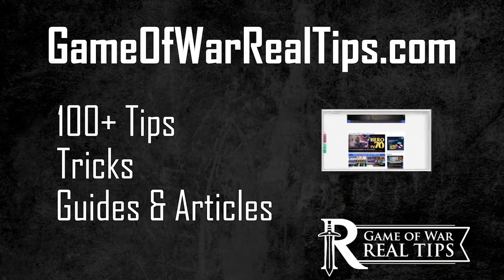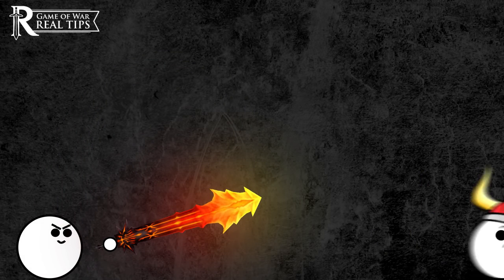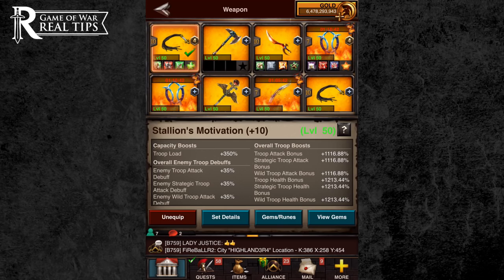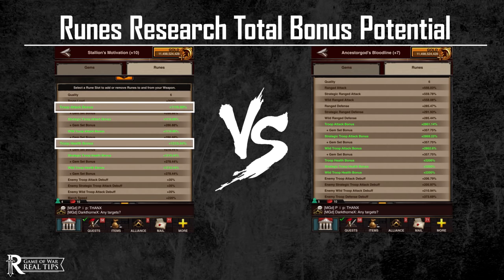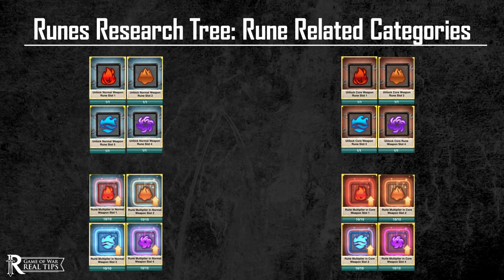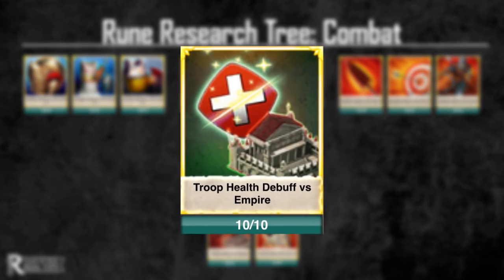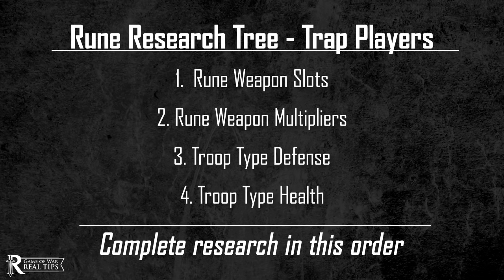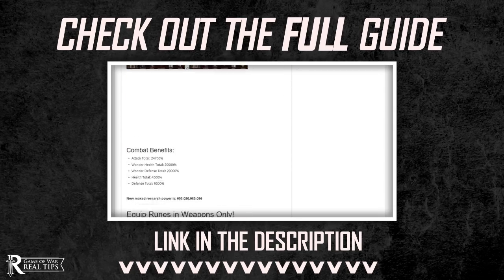GAME OF WAR: RUNES ARE UNSTOPPABLE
A comparison of Rune bonuses to stats of Gems, Gear, and Research. As well as a breakdown of the Runes Research tree: what categories are available, what categories you need depending on your play style, and the order in which you should research the categories.

Key Benefits:

- Unlock up to 4 Rune Slots for Normal and Core Weapons
- Increase Rune Slot Benefits up to 1000% with Rune Multiplier

Combat Benefits:
- Attack Total: 24700%
- Wonder Health Total: 20000%
- Wonder Defense Total: 20000%
- Health Total: 4500%
- Defense Total: 9000%